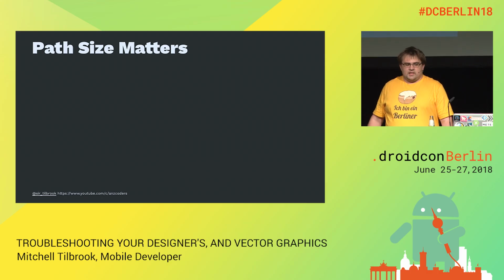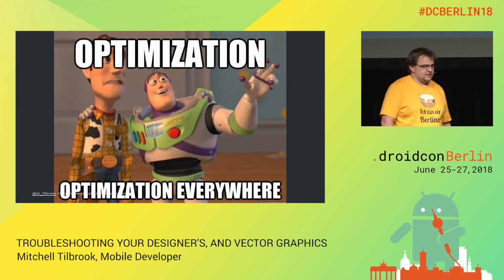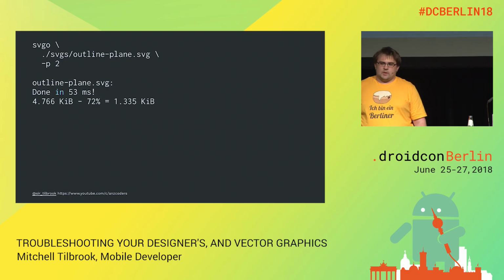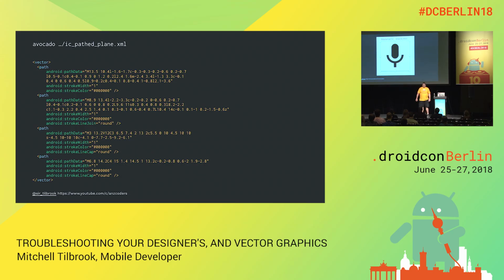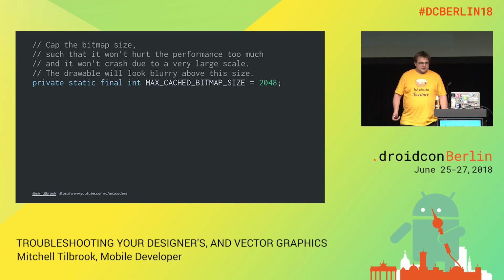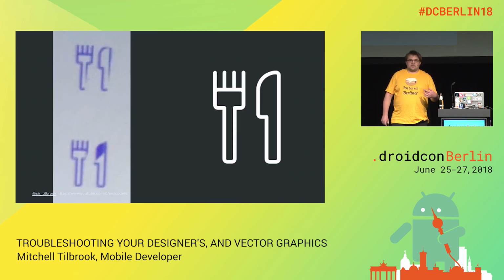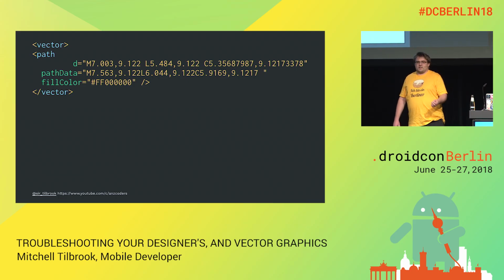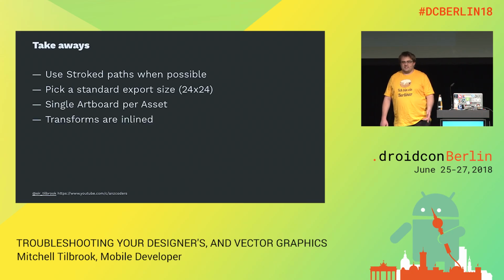TROUBLESHOOTING YOUR DESIGNER'S, AND VECTOR GRAPHICS_DONT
Speakers: Mitchell Tilbrook

Have you ever had you're a designer give you SVGs that just don't render correctly? UI performance decrease since moving to vector icons from PNG? There are lots of things that can cause lower performance when drawing android vector drawables. The cause of all of them is a lack of communication. Designers know how to create beautiful and marvelous icons. What they might not know how Android works with vectors, limitation of the format and performance characteristics.
In this talk, we will look at some of the common mistakes both developers and designer make when moving to vector drawables. How you can retroactively correct common problems when converting an SVG to vector XML, and how you can effectively communicate with your designer to reduce bouncing back and forth.